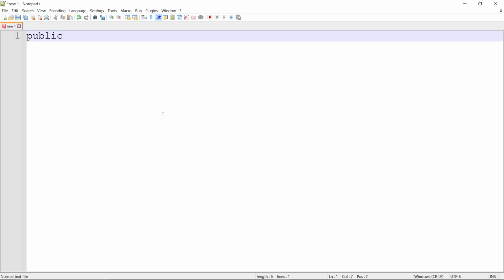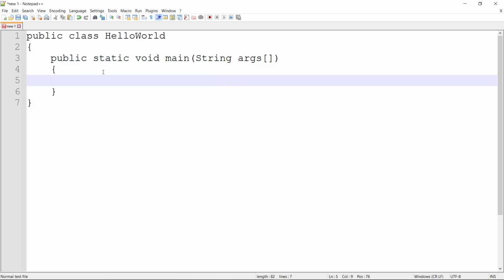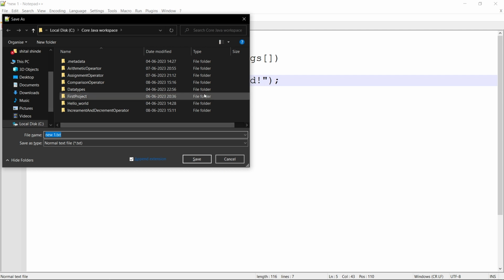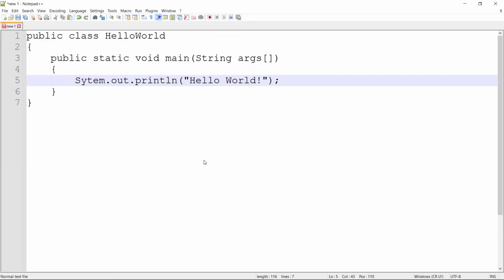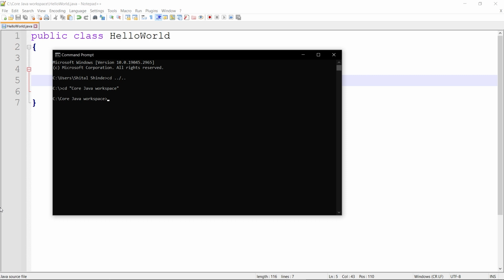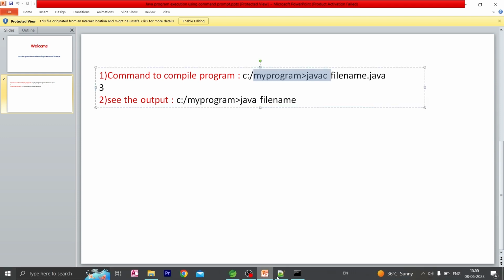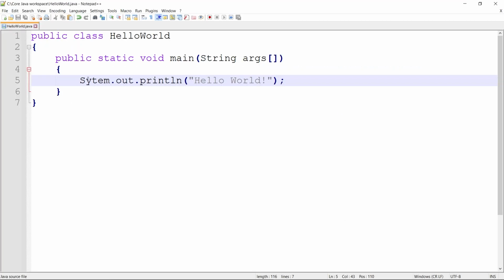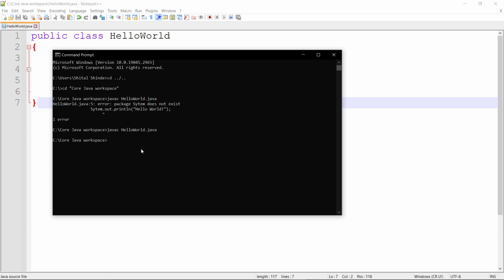Execution of java program using Command Prompt| Core java tutorial for beginners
In this video I have explained How to execute java program using Command prompt with practical example.